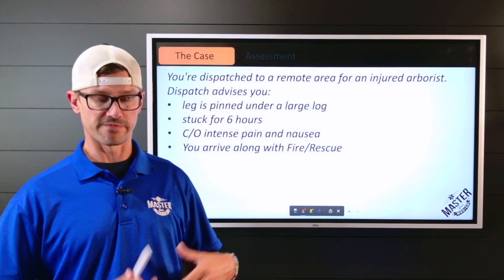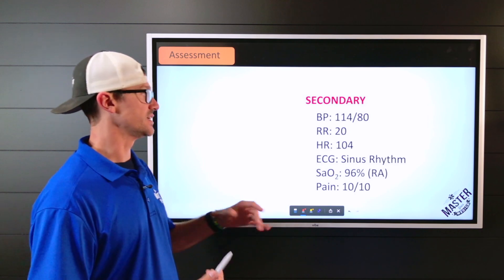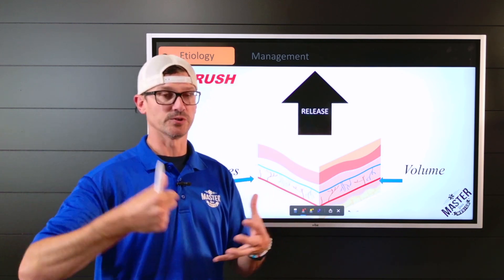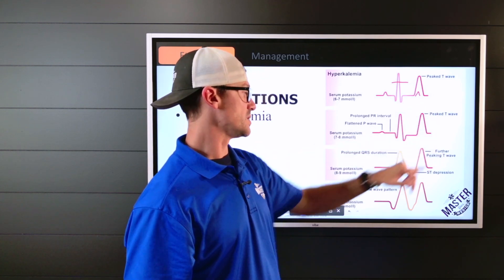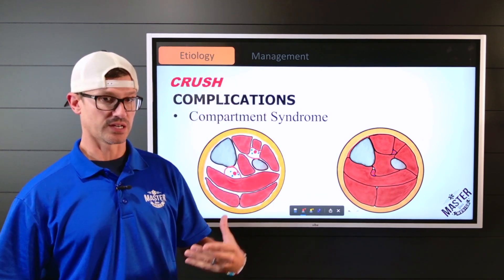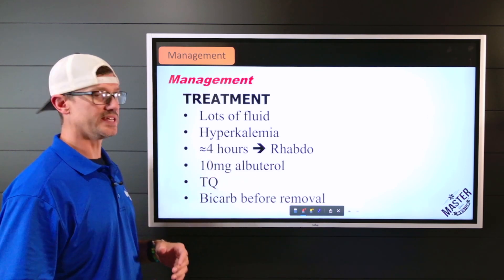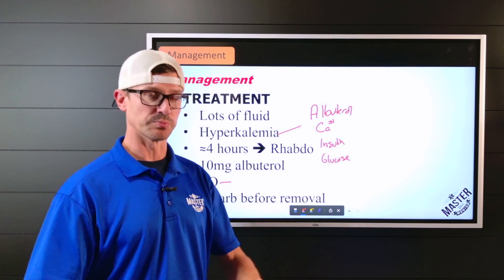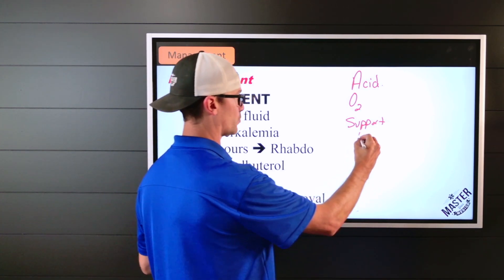Crush Injury Patient Management | Case Breakdown (July 12th, 2024)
🚨🚑 You're dispatched to a remote area for an injured arborist. Dispatch advises you that the arborist's leg is pinned under a large log and it is approximated he has been stuck for 6 hours. He complains of intense pain and nausea.

You arrive along with Fire/Rescue to find the patient with his left leg pinned underneath a large log and in obvious pain. There is no obvious bleeding, he is C/A/O x4, with warm and dry skin, and all injuries are isolated to the trapped leg.

The patient is a 58-year-old male with a history of hypertension and hyperlipidemia. He has no allergies and takes lisinopril and fish oil daily. His foot is exposed from beneath the log and is able to move it slightly but has no sensation or circulation upon assessment, and rates his pain 10/10. His BP is 114/80, HR is 104 NSR and has no abnormal ECG findings.

What 4 options are the best treatments for this patient?
A) 20mL/kg fluid bolus
B) High-flow oxygen via NRB
C) Lasix
D) Analgesia medications
E) Nebulized Albuterol
F) Sodium Bicarbonate